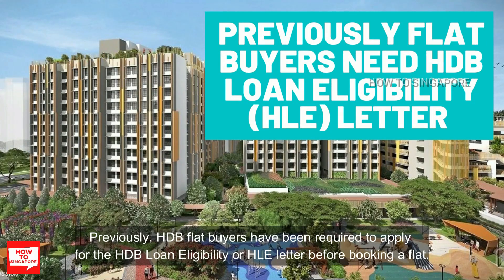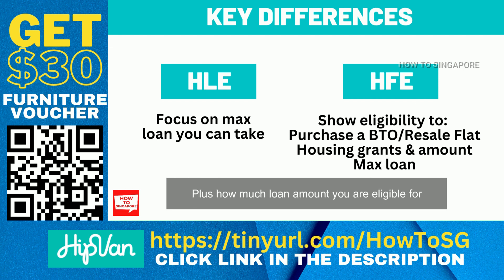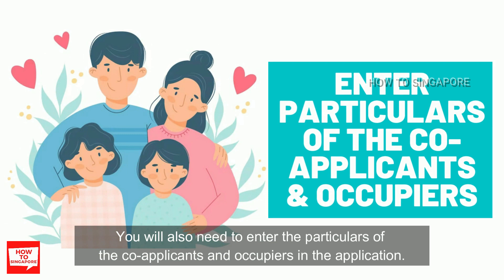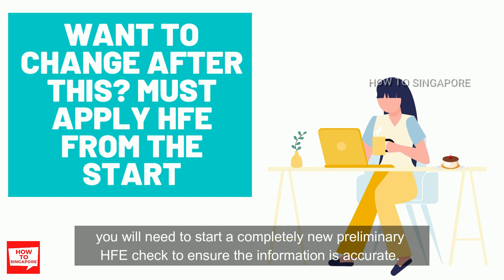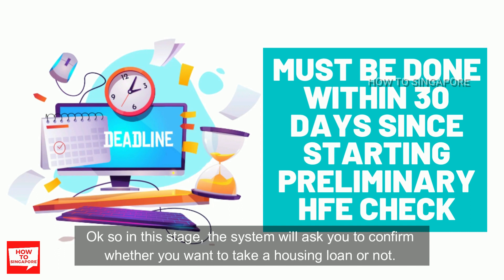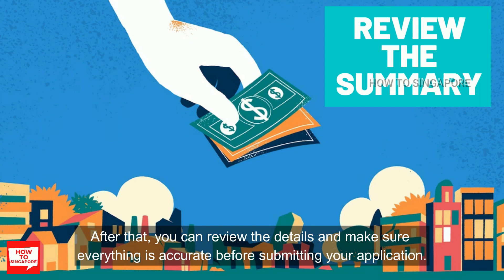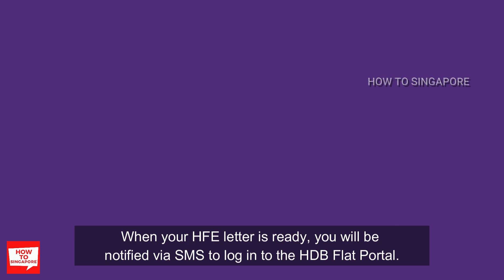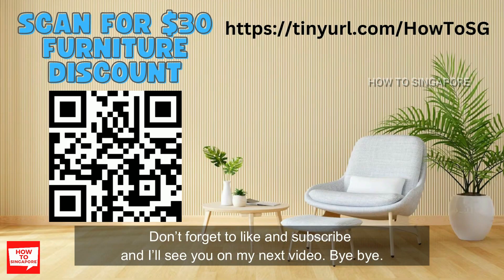How to Apply for HDB Flat Eligibility Letter? What is HFE HDB? Difference with HLE? All About HFE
What is HFE? Here are the key differences between HLE and HFE, when an HFE letter is needed, how long does it take to process HFE and how to apply for an HFE letter.

Designers: freepik, nensuria, pressfoto, vectorpocket, macrovector, pikisuperstar, dooder, rawpixel.com, catalyststuff, microone,
vectorjuice, diana.grytsku, farosofa, lim_pix, kjpargeter, upklyak, vvstudio, kues, pvproductions, azerbaijan_stockers,

This video provides information as a reference resource for personal consumption only. It is not intended to be and does not constitute financial advice, investment advice or any other advice. This video has been generated without regard to the individual financial circumstances, needs or objectives of persons who view it. Viewers should not rely on any of the information herein as authoritative or substitute for the exercise of their own skill and judgment in making any investment or other decision. We make reasonable efforts to use reliable and comprehensive information to generate this video, but we make no representation that it is accurate or complete.

There is no guarantee that you will save or earn any money using the techniques and ideas mentioned in this video. This is in no way intended to be your only  financial advice. Your level of success in attaining the results, will require hard-work, experience, and knowledge. I have taken reasonable steps to ensure that the information on this video is accurate, but I cannot represent that the website(s) mentioned in this video are free from errors. Opinion stated here is my personal point of view and not representing the products manufacturer, suppliers or service providers discussed in the video. You expressly agree not to rely upon any information contained in this video.